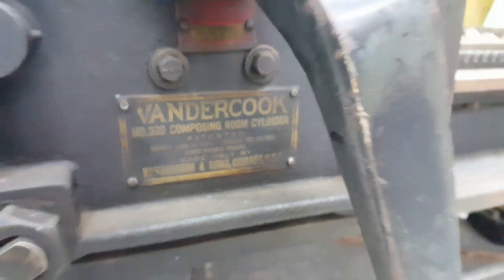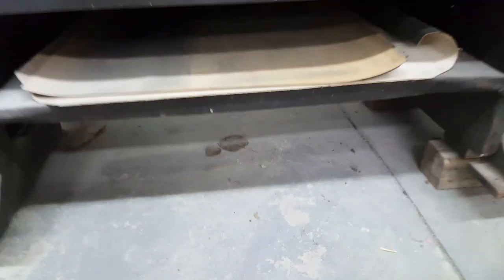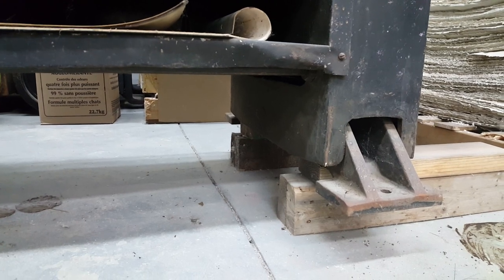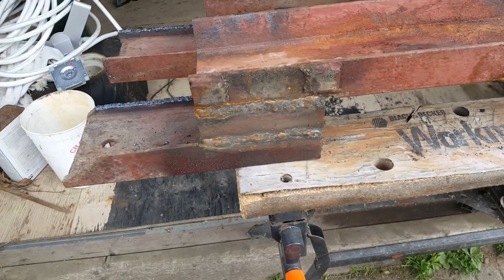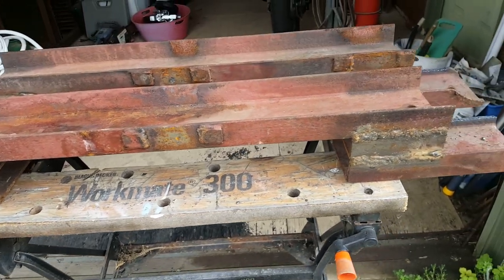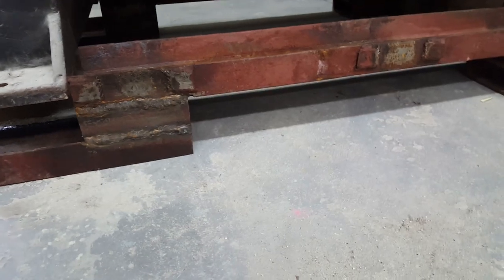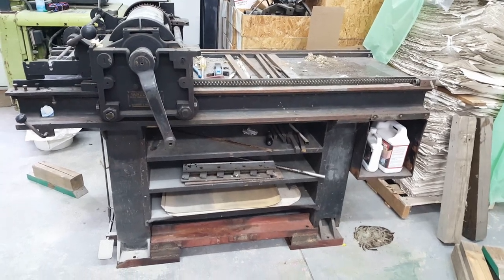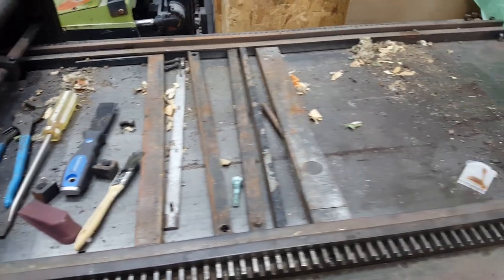Mobility Cradle for a Vandercook 320 Proof Press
We have a Vandercook 320 Proof Press in our shop waiting to be repaired so we can sell it. The problem is that it is difficult to move because it doesn't have good lifting points.
This video shows a cradle I made so the press can be moved using a pallet jack. Now we can store it tucked away in a corner, and pull it out to work on it when necessary.